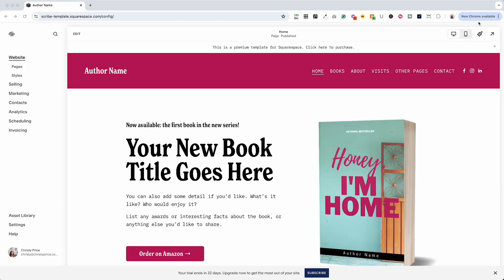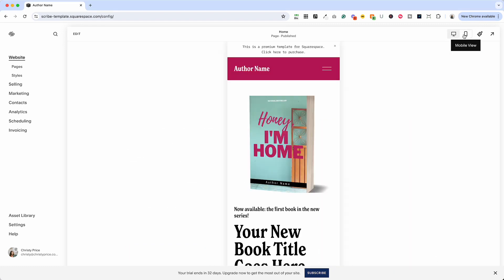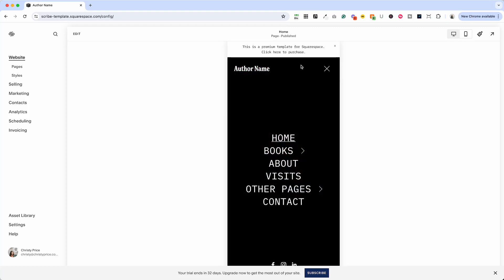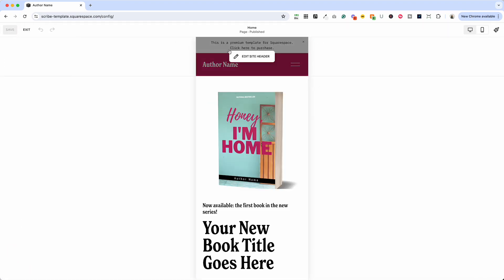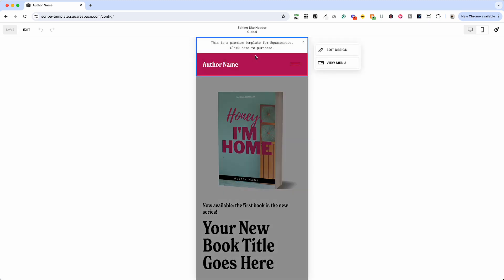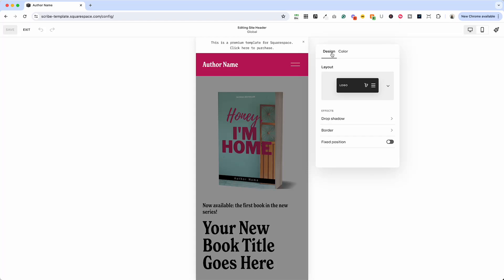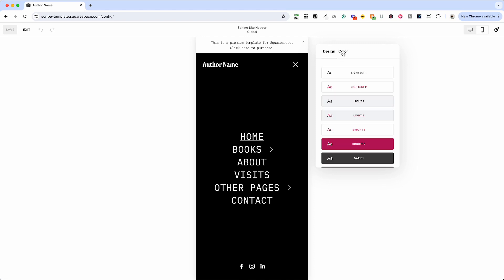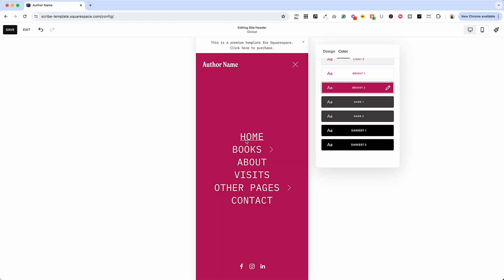Squarespace 7.1: Easy Mobile Menu Color Switch, Beginner Squarespace Tutorial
It took me forever (and an SOS to Squarespace support) to figure out how to change the background color of the mobile menu in Squarespace. If you are trying to figure out how to update the mobile overlay color, this is for you!

00:00 Introduction
00:48 The Squarespace Design Menu